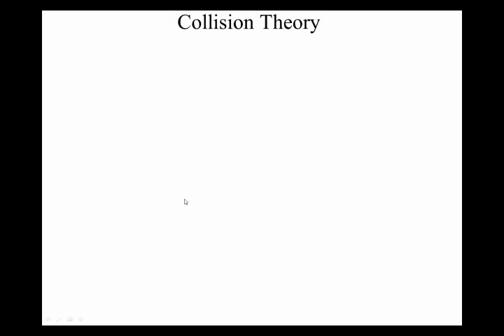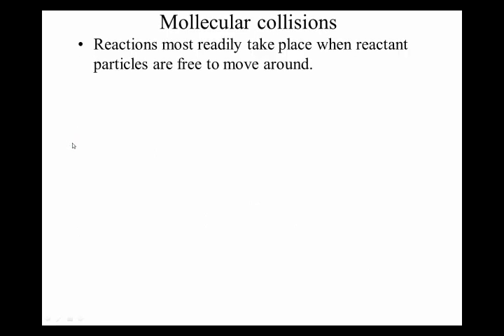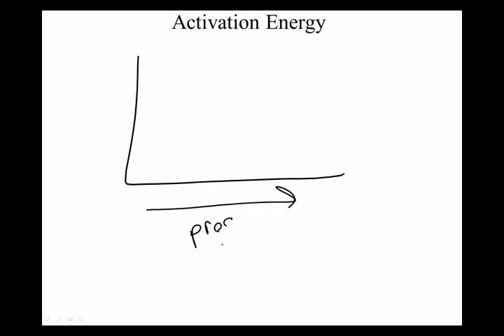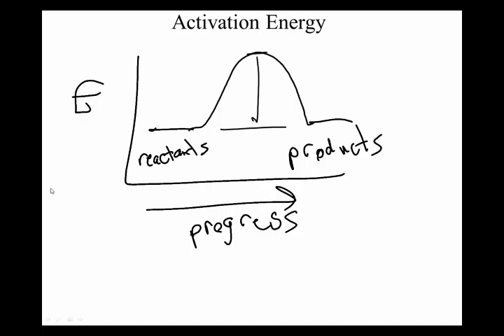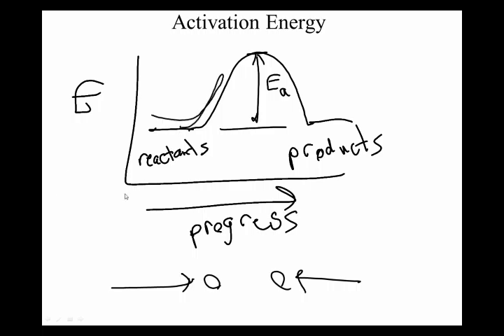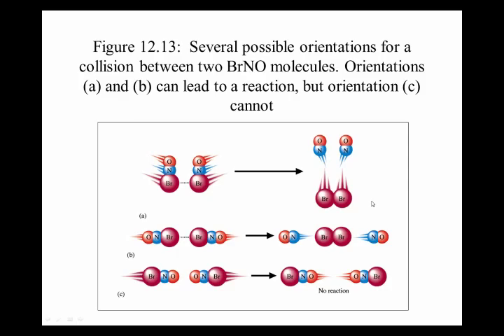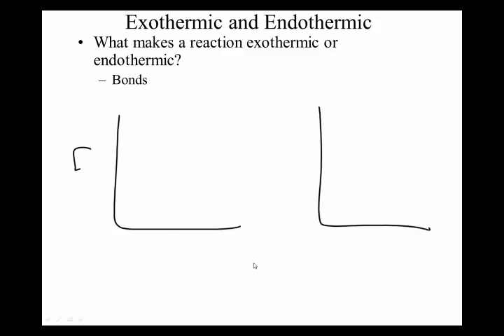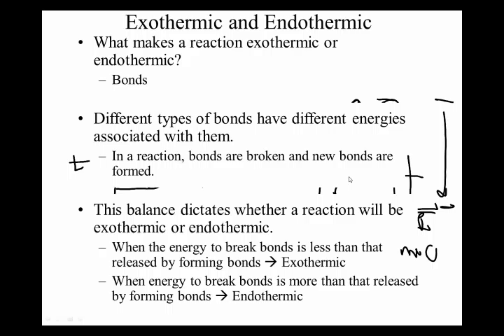Chapter 9 Collision Theory (Sections 9.4 and 9.5)